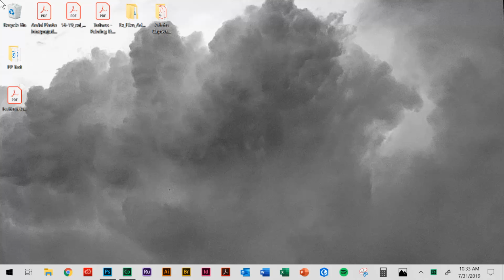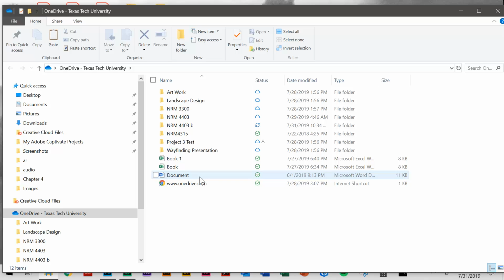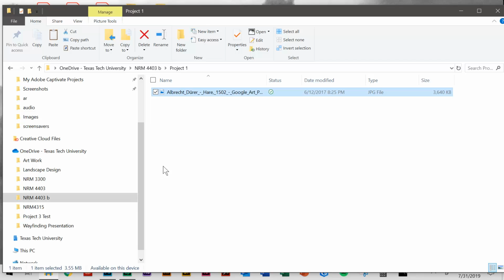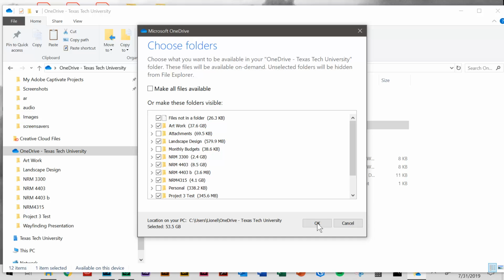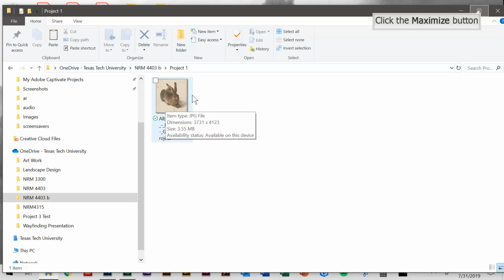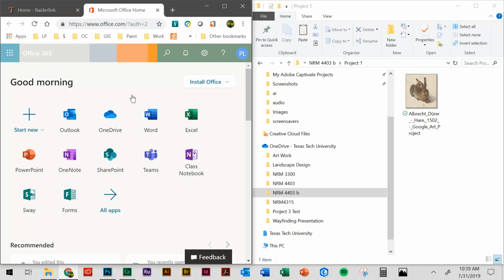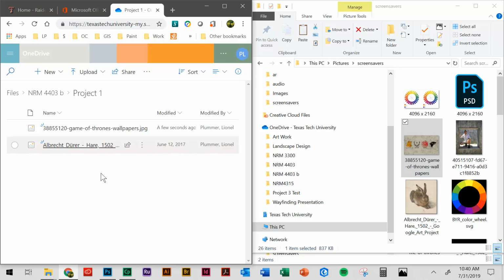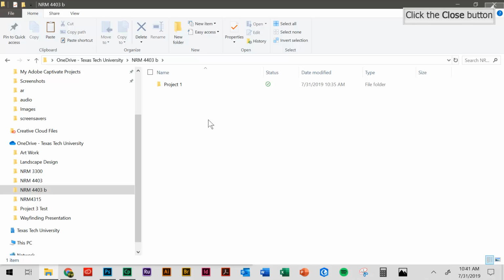2) Setting Up OneDrive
Setting up your TTU OneDrive account on your lab computer.